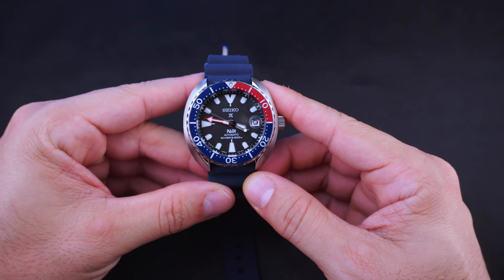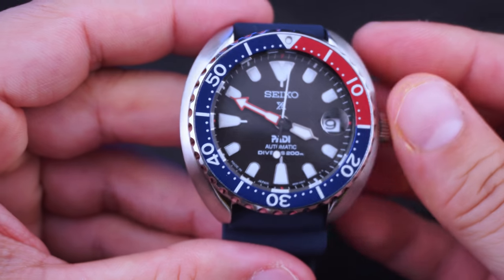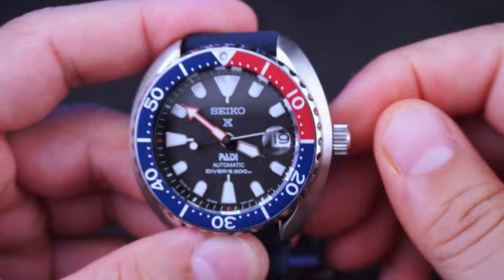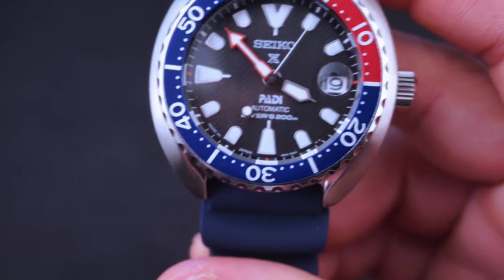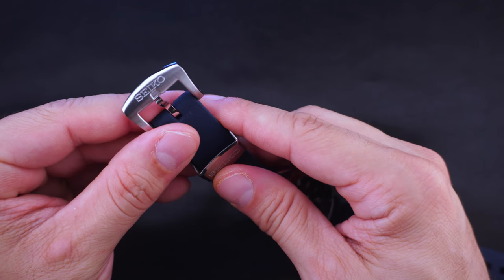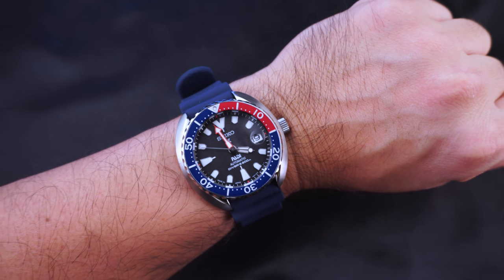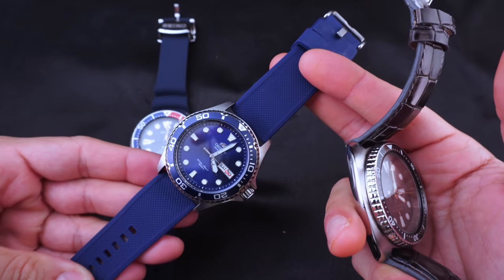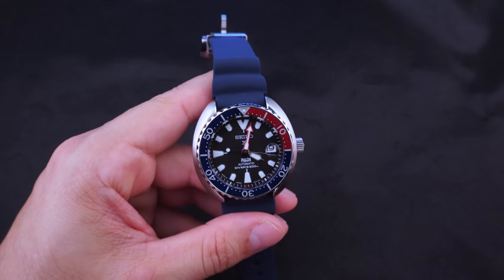Seiko SRPC41J1 PADI Mini Turtle - Review, Measurements, Lume - Big Ted and Jimmy Skit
The PADI mini turtle is fantastic!

Hey gang, what is up? Let's check out this awesome mini turtle! Come watch!

What requirements does a diver's watch need in order to be certified?

Barton Elite silicone strap on the Orient Ray II

Huge bag of green rubber bands

Watch sofas (told you I was going to do it! =p)

The minitwatch youtube channel is a participant in the Amazon Services LLC Associates Program, an affiliate advertising program designed to provide a means for sites to earn advertising fees by advertising and linking to amazon.com. (full transparency, yo)

Follow minitwatch on twitter via @minitwatch

The licensed use of the audio tracks: "80's Neon Drive" and "Serenity" was purchased by me via Audio Jungle (envato). I have full rights to utilize this track for monetized videos on this project (channel).

Last night I went to the gym as usual. As I was walking into the men's locker room, I noticed a pair of shorts on the floor just at the entrance. It looked like someone shit their pants then threw it on the floor. I though to myself "...dude...gross" then went to change.

I went and did my workout which took about an hour.  I went back to the locker room and the fucking shorts were STILL there. Someone's doodoo ass shorts were just kickin' it live on the men's locker room floor entrance.  Anyone passing but could see it.

I washed up and changed then went to the front to tell the workers about it. "Oh yeah, we know" was their answer.

SERIOUSLY??? It's been there for at least ONE HOUR. I asked them wtf was up and they said they can't touch it. WELL NO SHIT. Use gloves.  Use a plastic bag. Use a paper towel...SOMETHING.

Ironically, the lazy was strong in that gym.